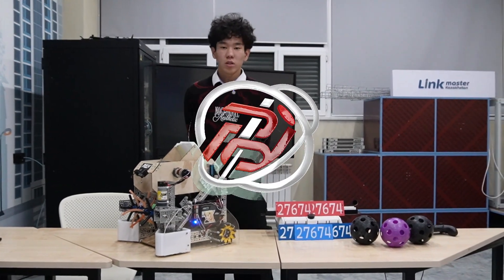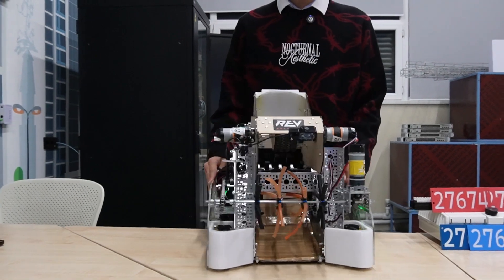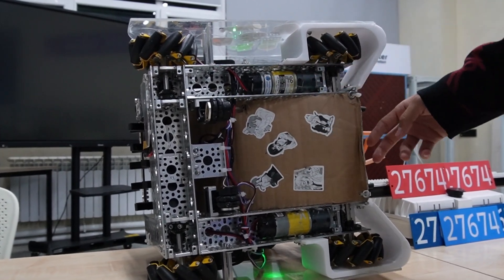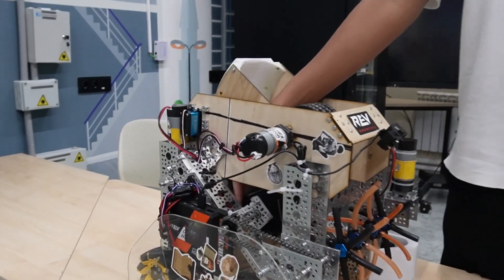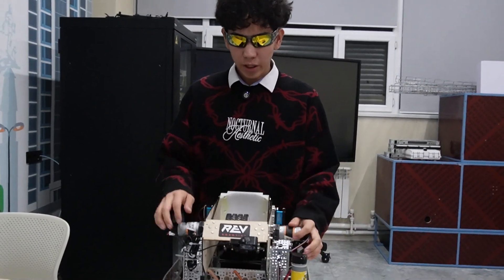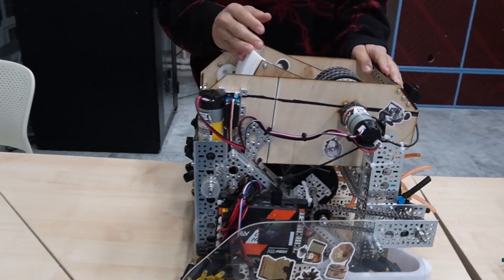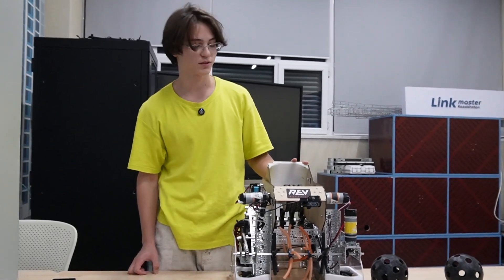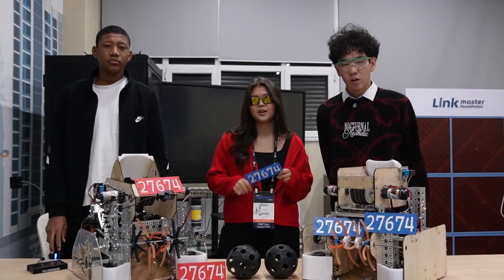Robot Reveal | KAP SERIES #3